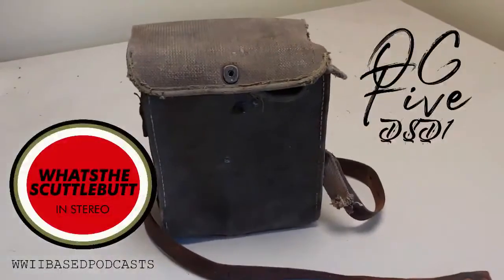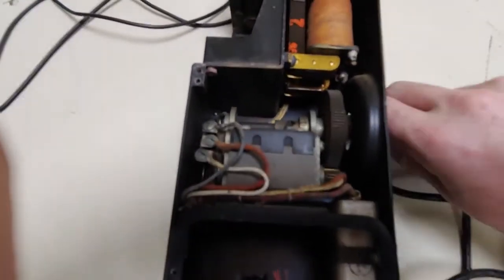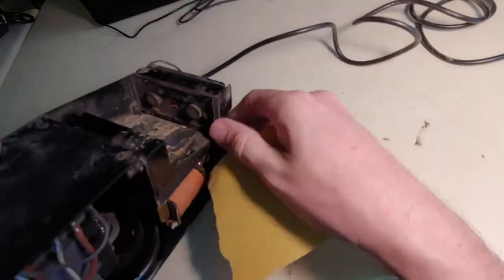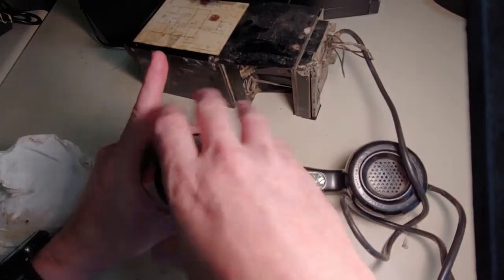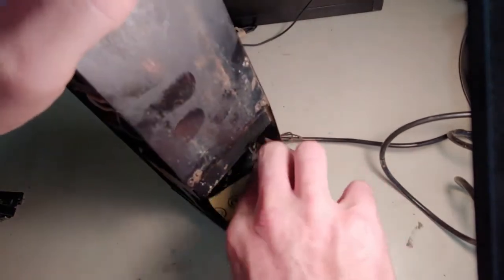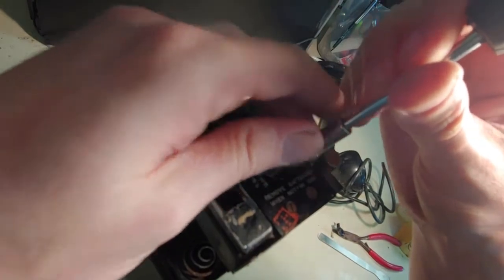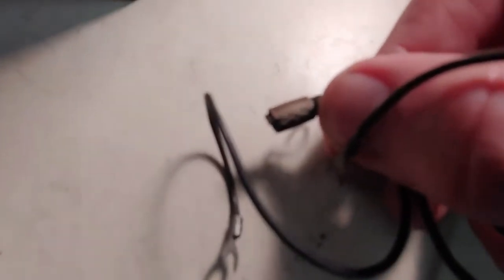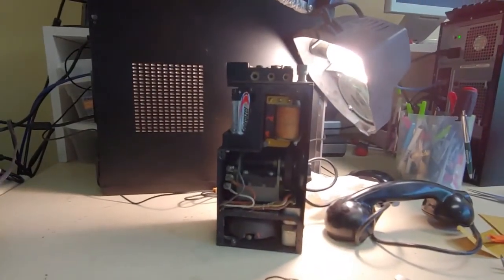EE8 B Field Phone Restore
Recently obtained a WWII / Korean War Era EE-8 Field Telephone. It's in bad form.. Can we get it to work?